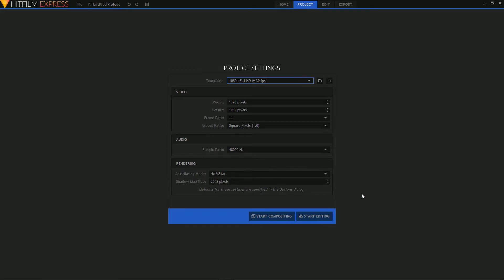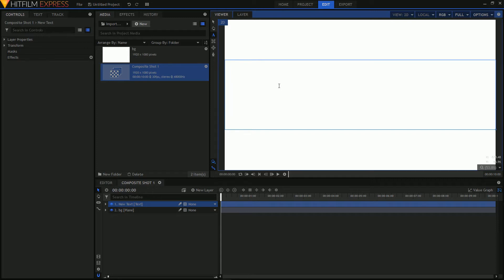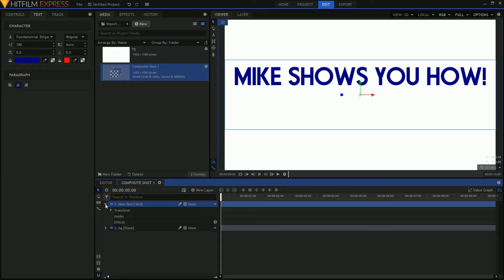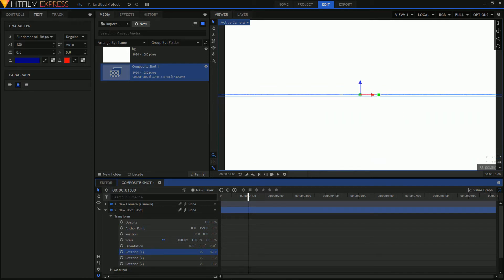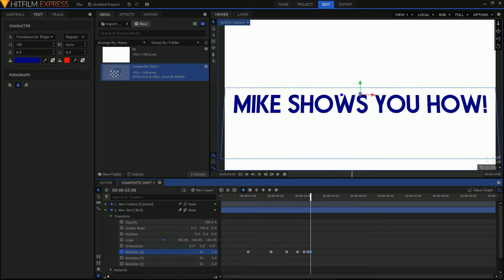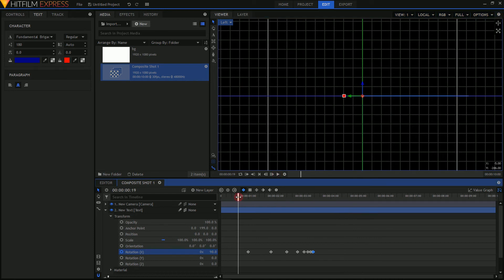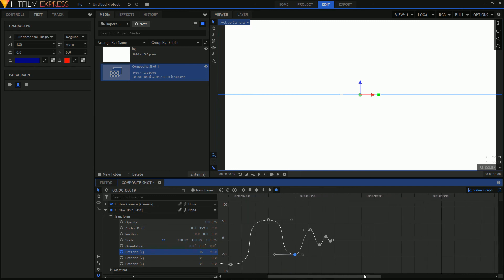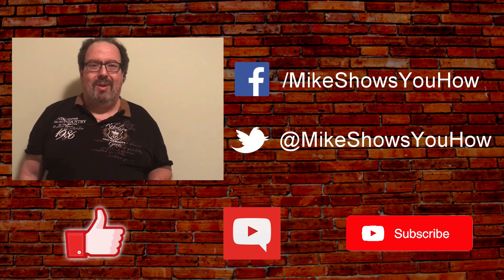Swinging Text Effect in Hitfilm Express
In this video, you'll learn how to make text look like it's swinging as if it's being dropped from a height. It's not the most difficult tutorial, but it provides a good opportunity to illustrate some basic 3D layer functions.